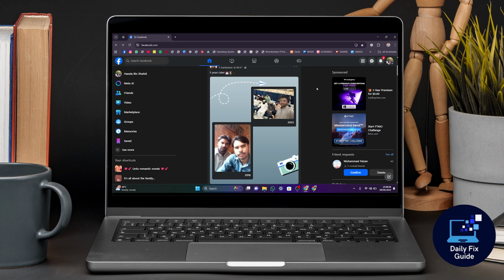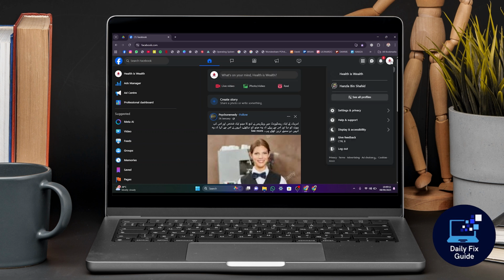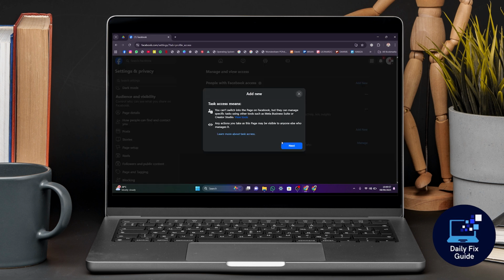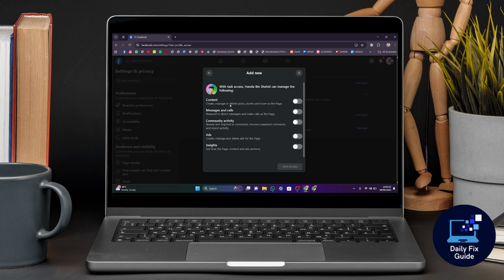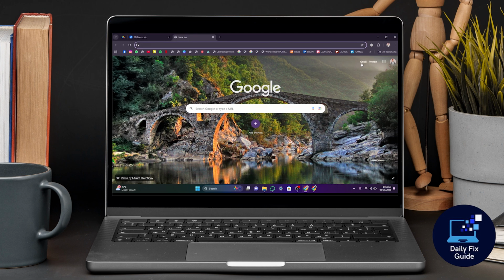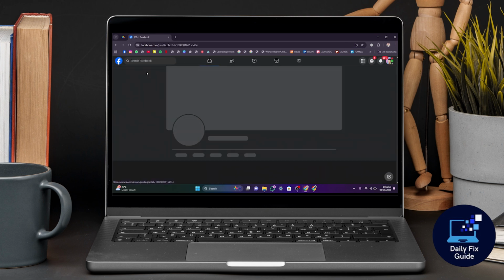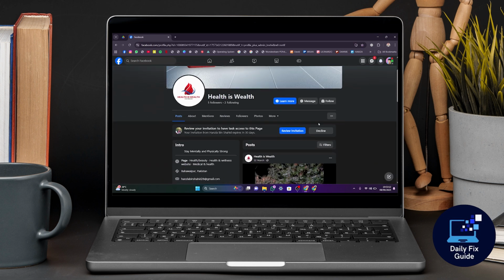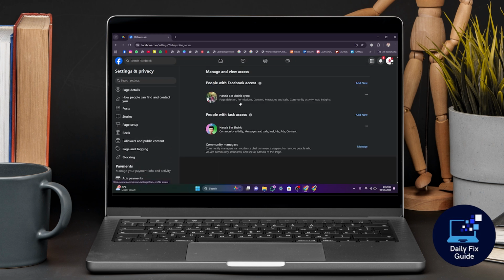Separate Facebook Business Page from Personal Account | Facebook Business and Personal Page Seperate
Want to separate your Facebook Business Page from your personal account? 📌 In this video, I’ll show you how to manage your Facebook Page independently without mixing it with your personal profile.

✅ Switch between personal profile & business page
✅ Use Facebook Business Suite (Meta Business Manager)
✅ Remove personal account access if needed
✅ Manage admins, editors, and page roles separately

This guide will help you keep your business and personal life separate on Facebook while still managing everything smoothly. 🚀